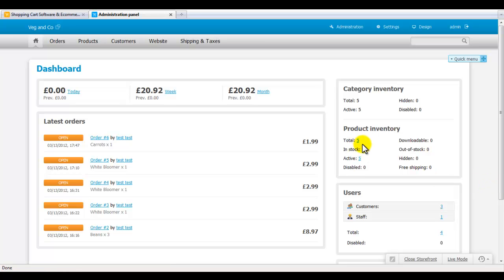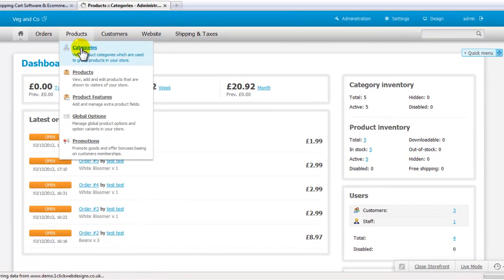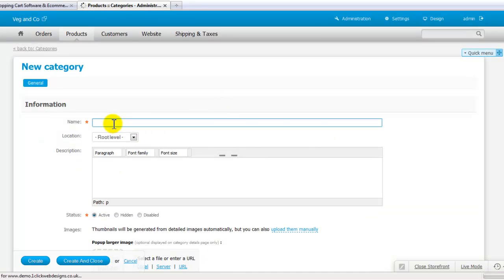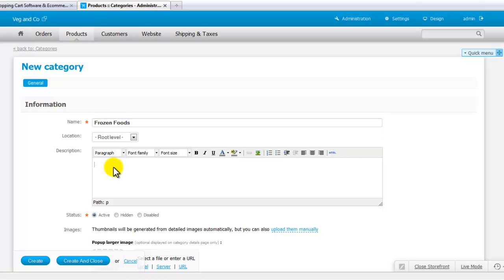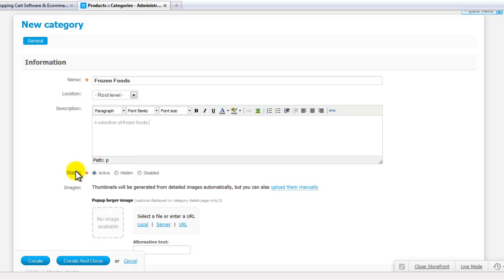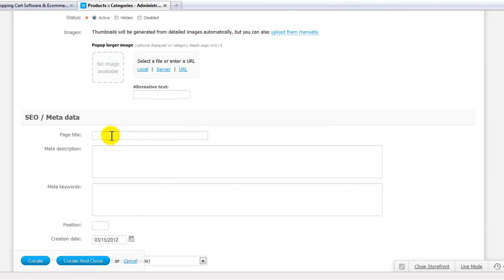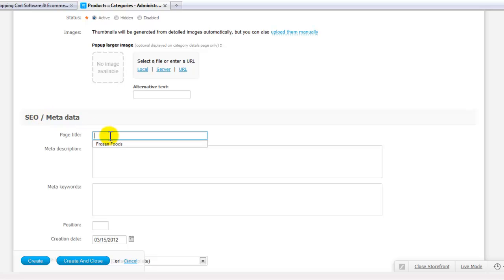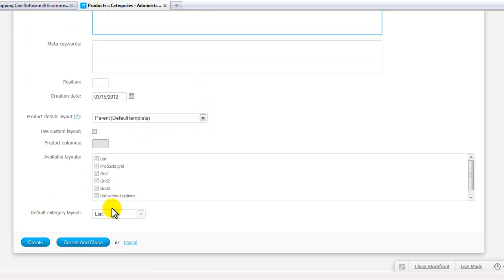Adding a Category - CS Cart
1clickwebdesigns.co.uk -  simple tutorial for the basics of adding a category in CS Cart. Click the Full screen button to see it clearer.